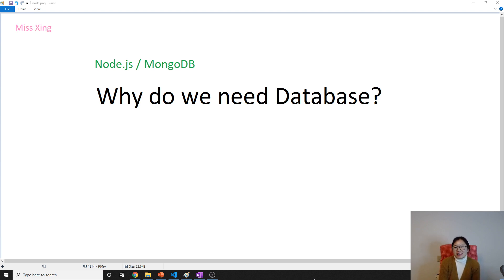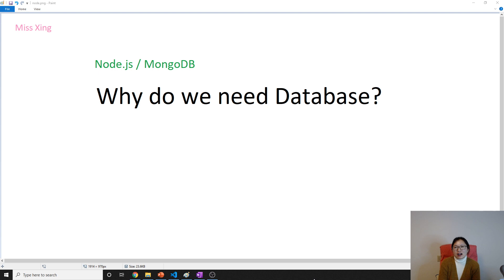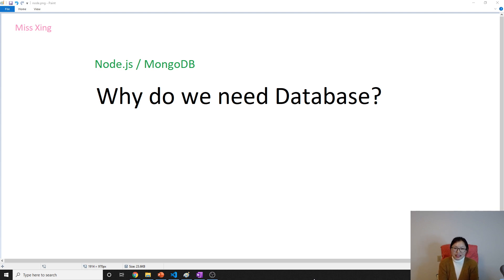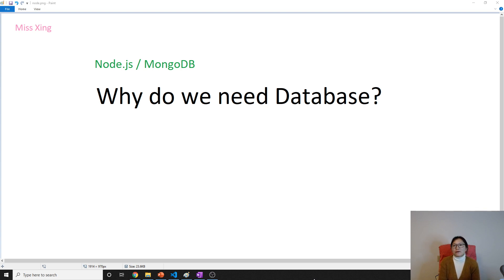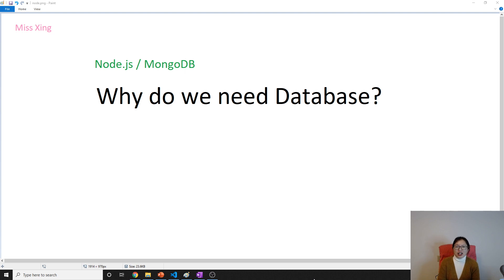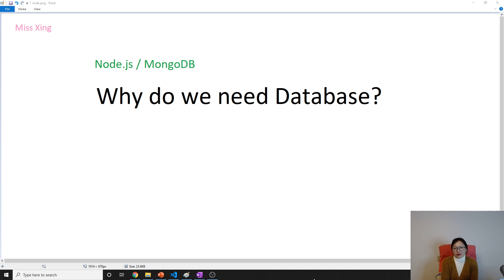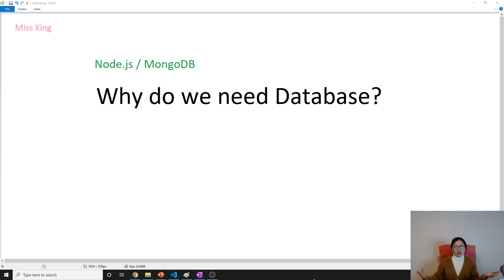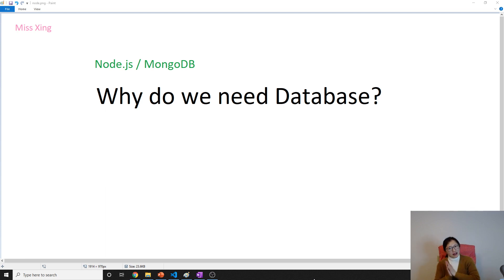Node.js | Express.js | MongoDB - Why do we need Database?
In this video, talks about why do we need Database?